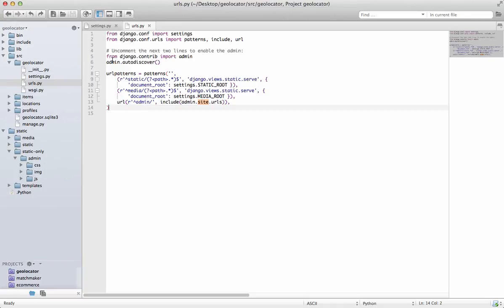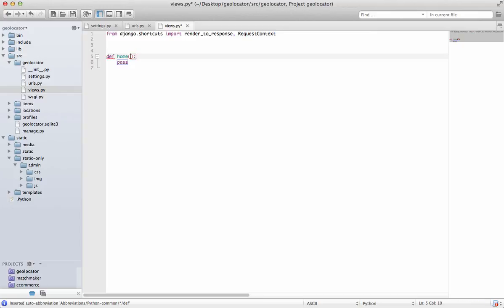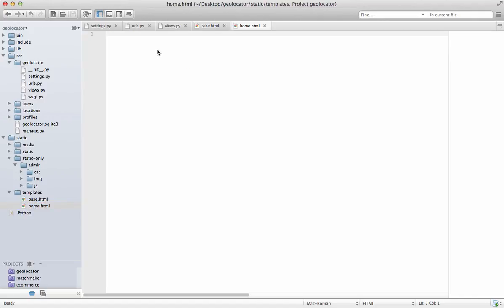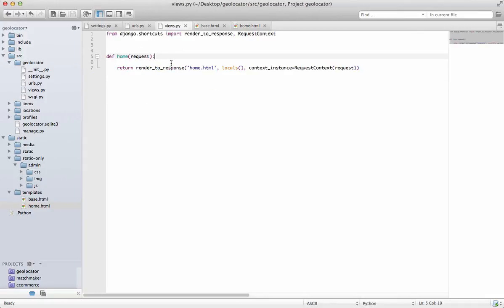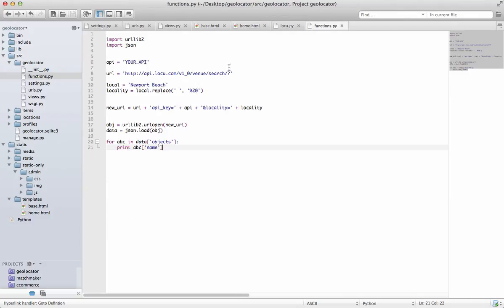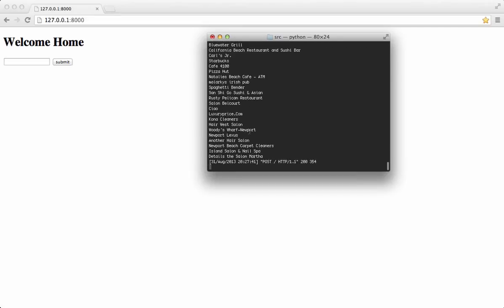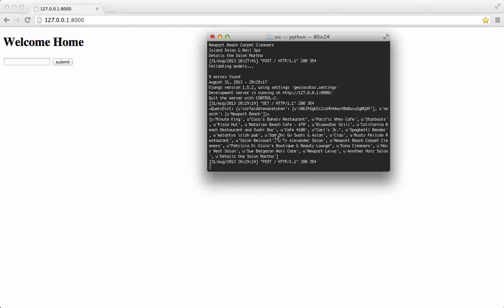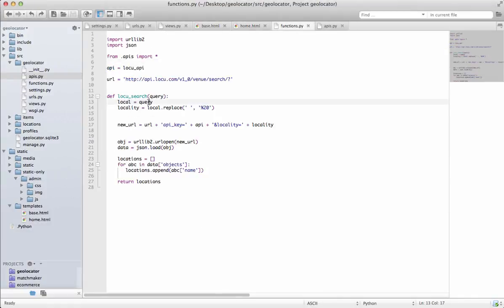0405 Locu Search